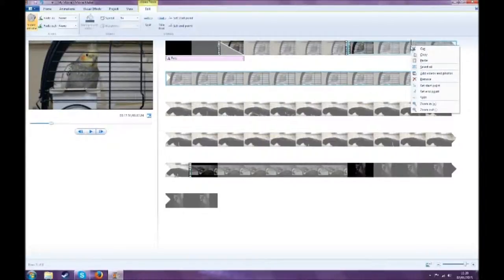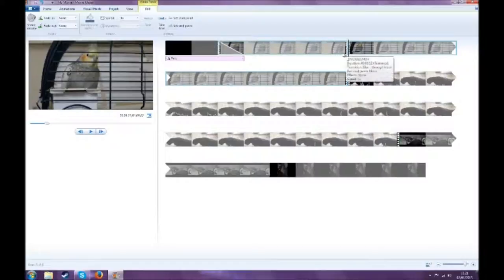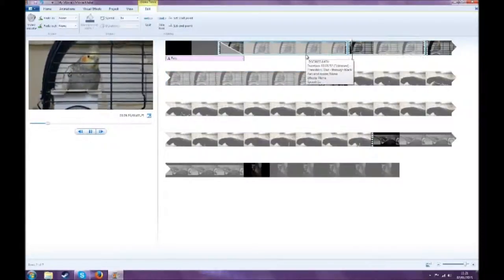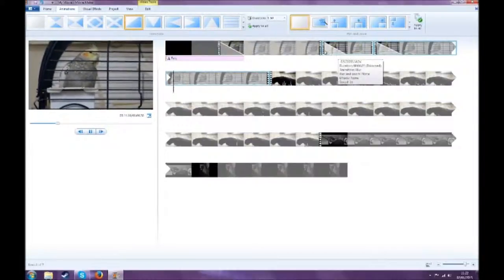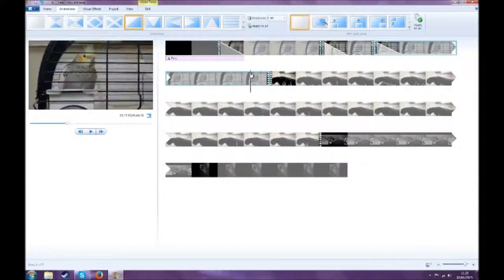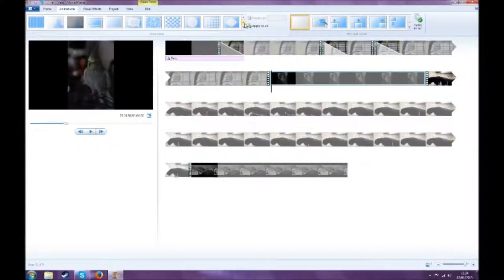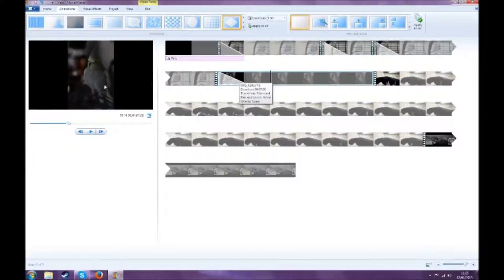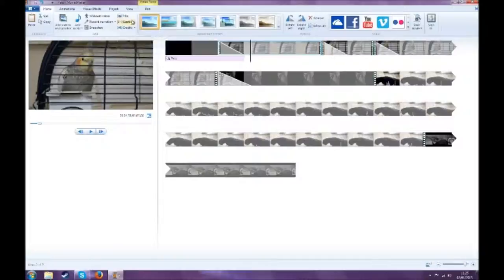How to use Windows Movie Maker (Part 2)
Tutorial on how to use this free software